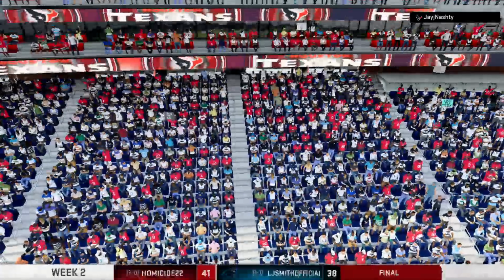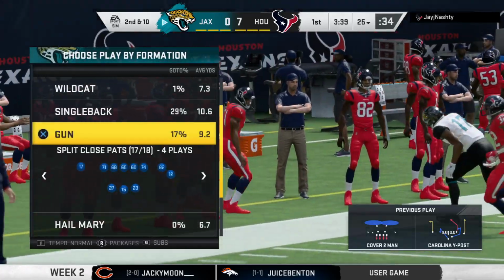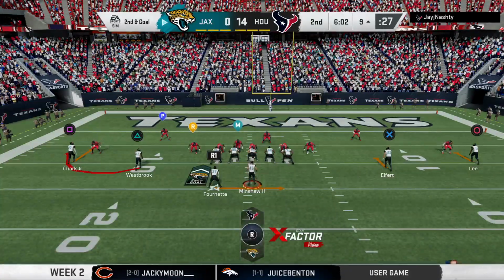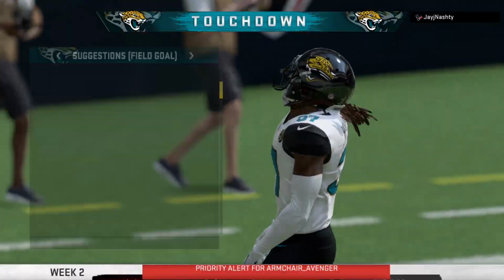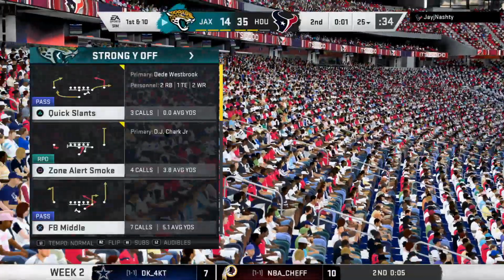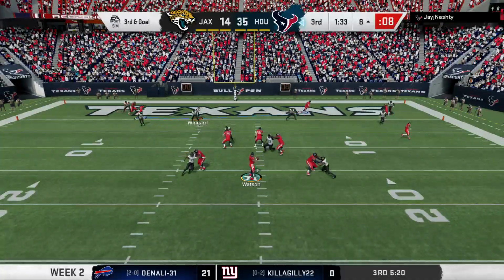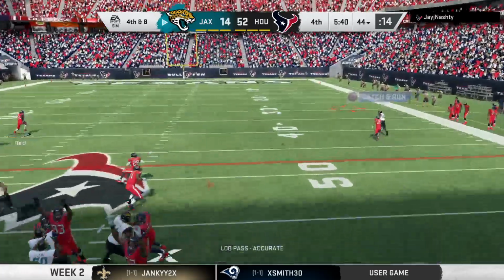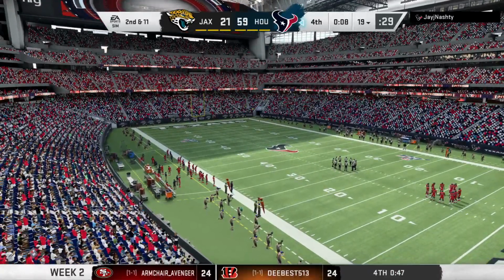MariusC15's Live PS4 Broadcast